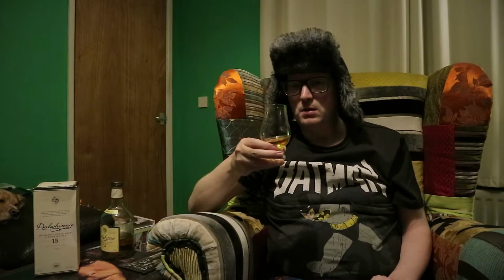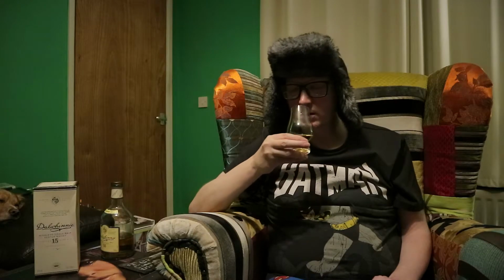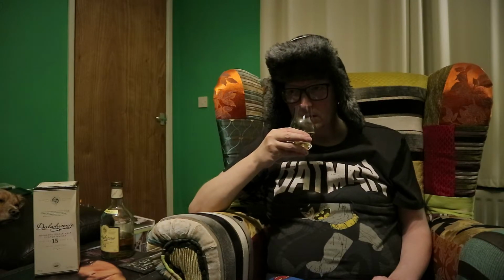Burns Night. Whisky Review 5: Dalwhinnie 15 Highland Scotch whisky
A special bonus review for Burns night. Dalwhinnie 15 one of my personal favourite whiskies.